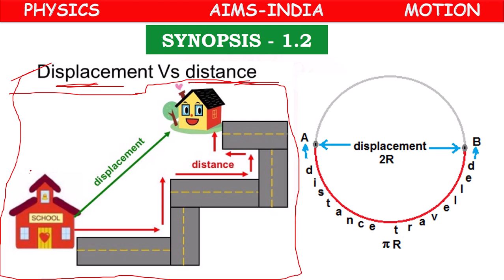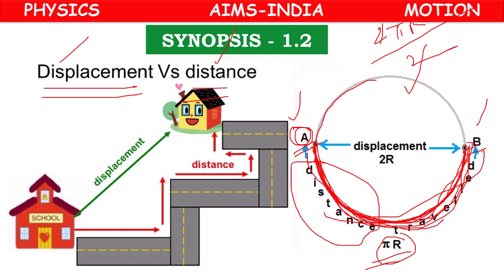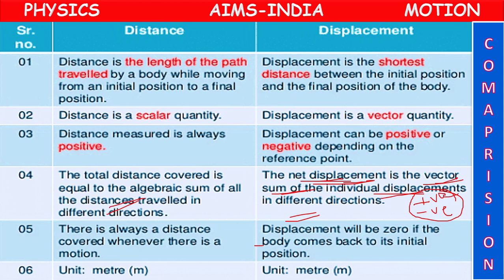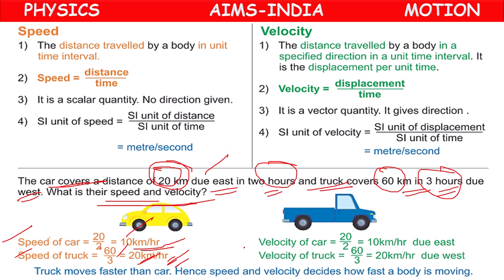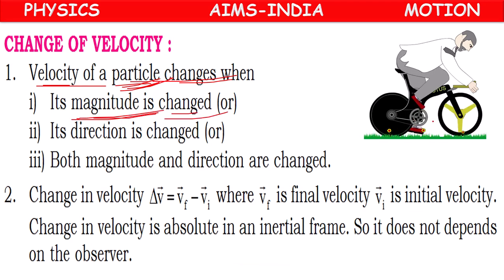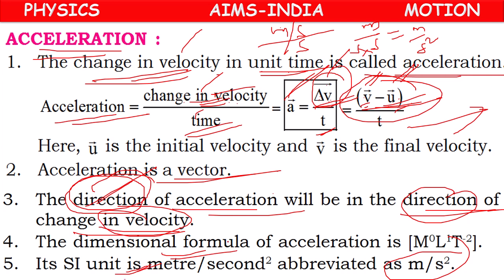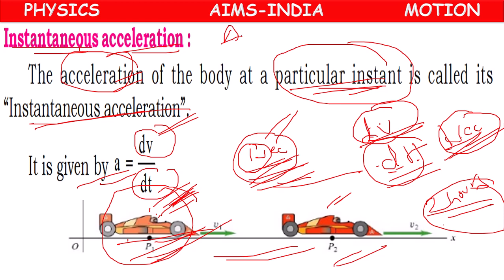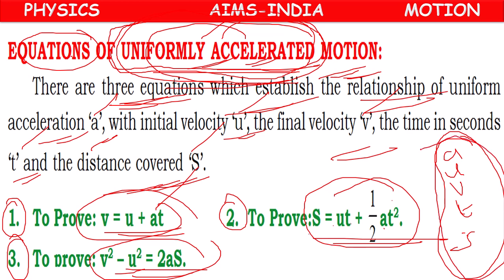8TH & 9TH GRADE || BRIDGE COURSE || MOTION || LECTURE 02 || VIDEO